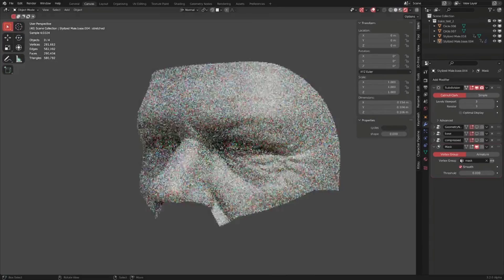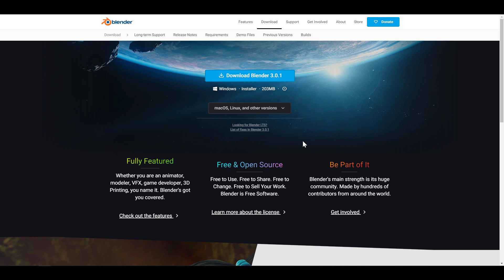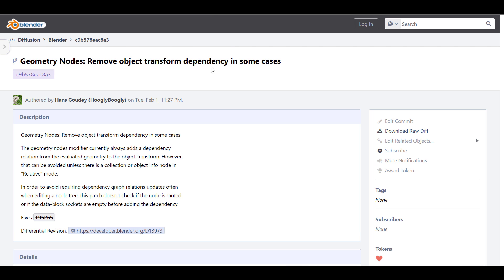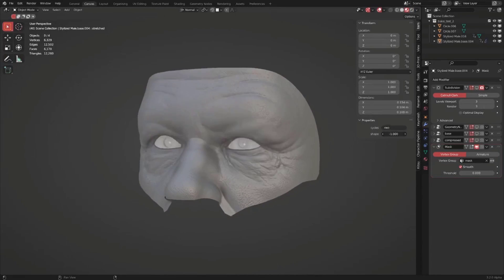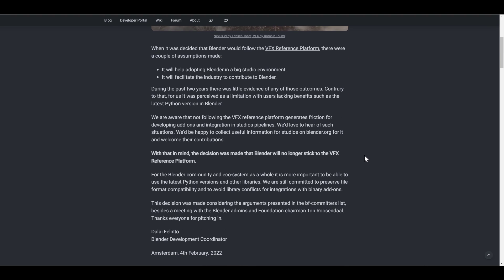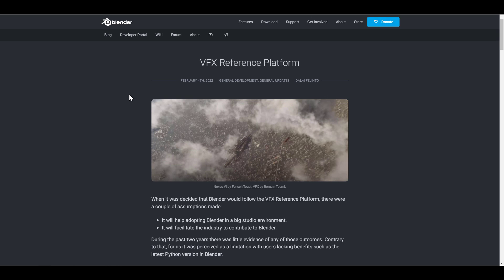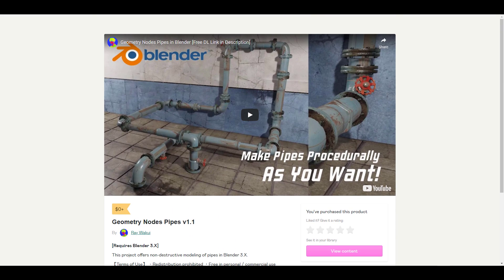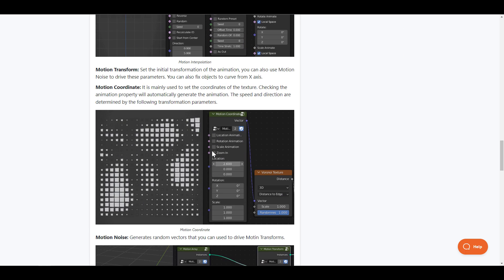Blender 3.2 Alpha Is Here!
Blender 3.2 Alpha is here and promises to continue development and improvements from previous versions of Blender.

00:00 Intro
00:17 Blender Version Updates.
02:47 New Feature Mentions.
03:11 Blender Studio Projects/Blogs.
04:54 VFX Reference Platform Update.
07:18 New Blender Dev. Fund Member.
07:45 Blender Community Update.
07:49 Motion Animate [Blender Motion Graphic Addon]
08:10 Simple Scifi Addon.
08:25 Geometry Nodes Pipes.
08:40 Tesselate Plane Addon.
09:06 Press Start Tutorial / CG Cookie Stuff.
09:44 Final Words.